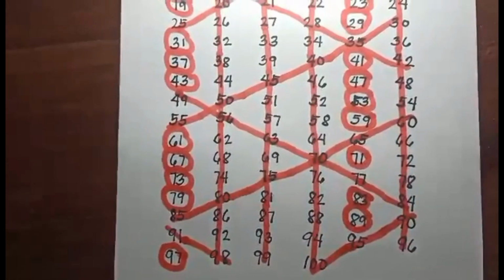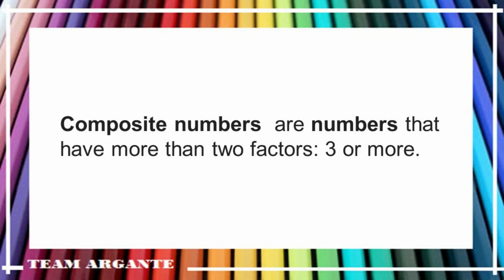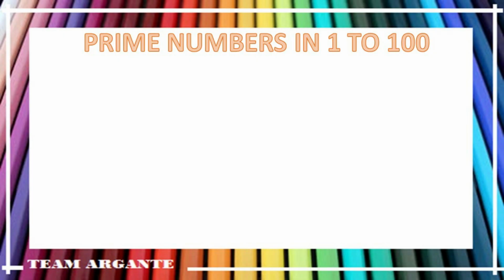What are the Prime Numbers in 1 to 100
Find out the prime numbers in 1 to 100 using sieving.